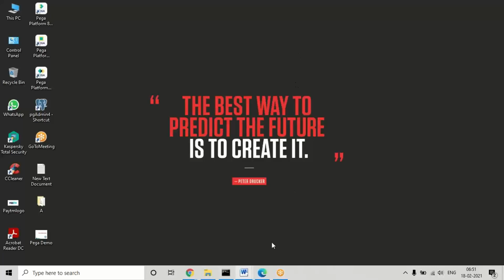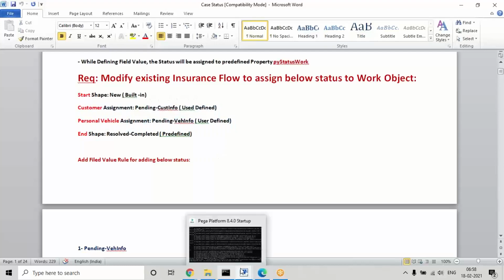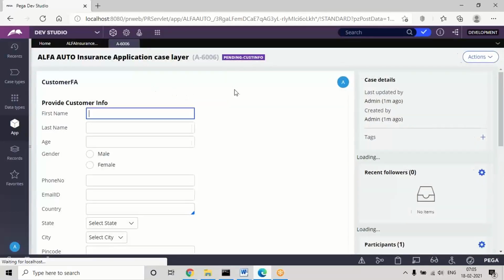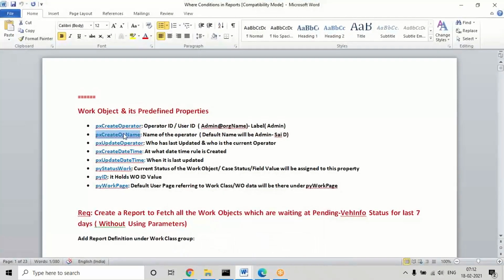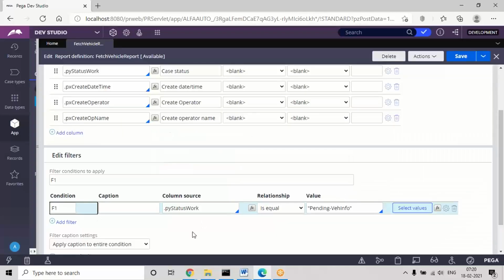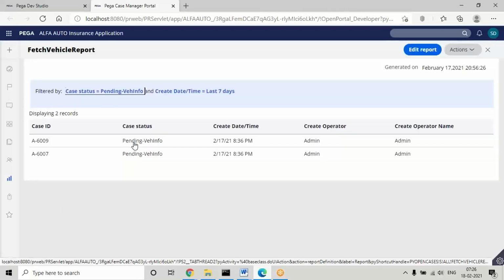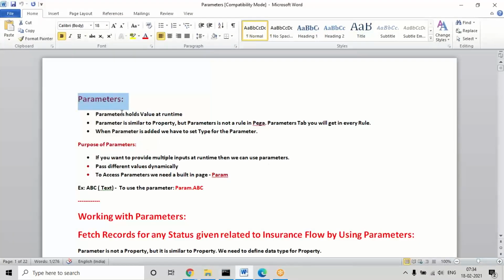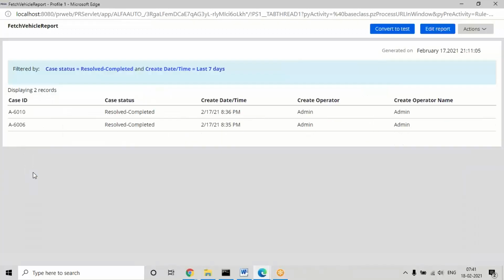13 CaseStatus, Report Conditions Parameters